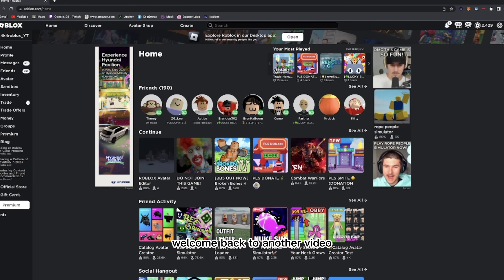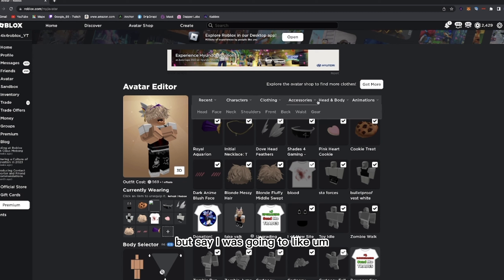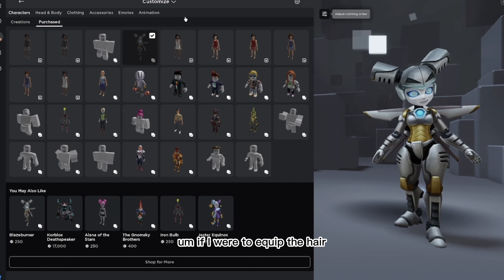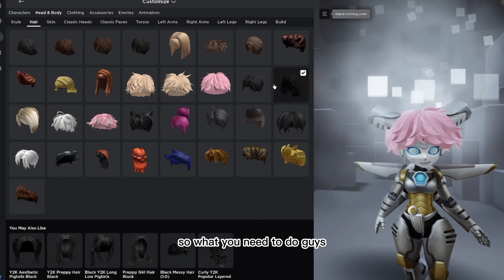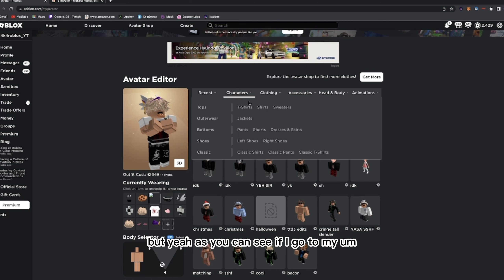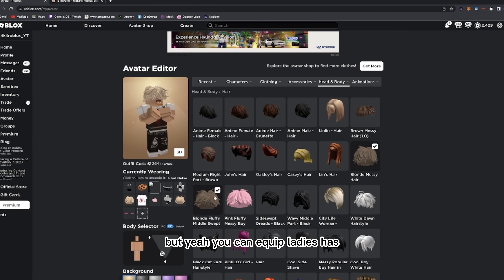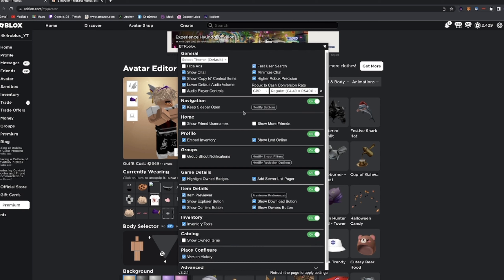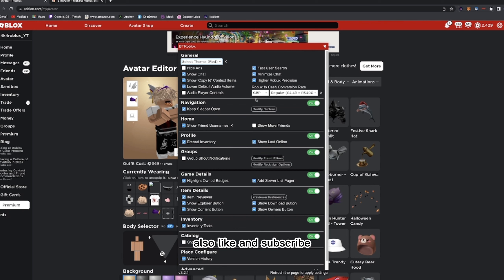HOW TO EQUIP MORE THAN 1 HAIR IN *2023* UPDATED! WORKING!